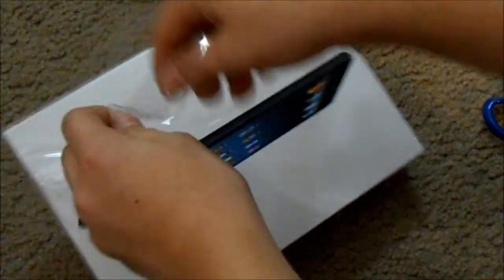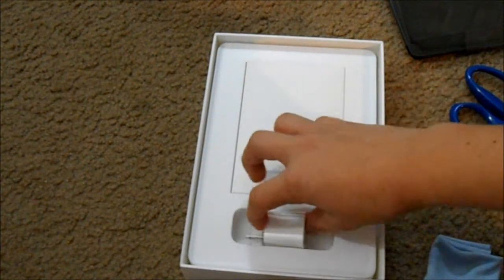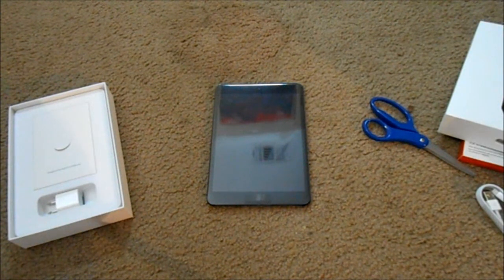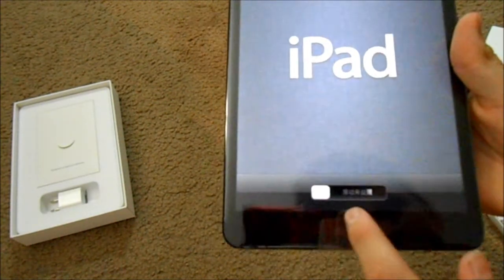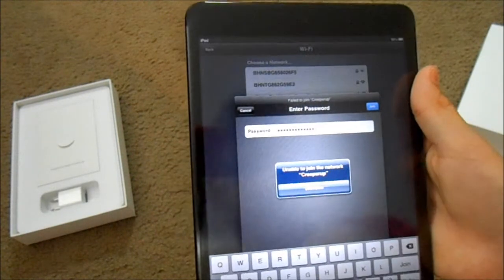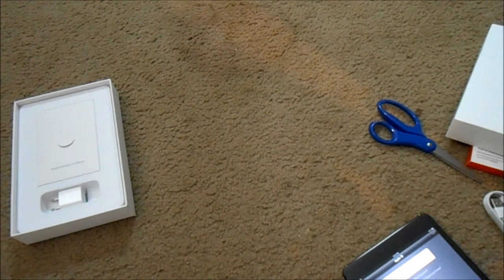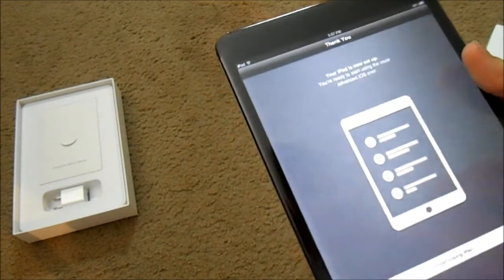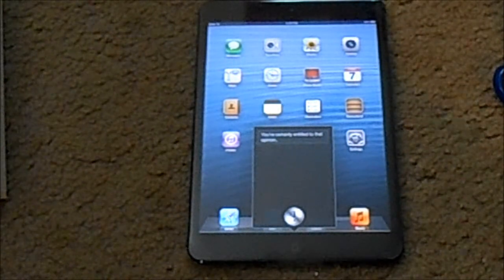Unboxing Ipad Mini 16GB Black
This is an unboxing on the iPad Mini 16GB black.